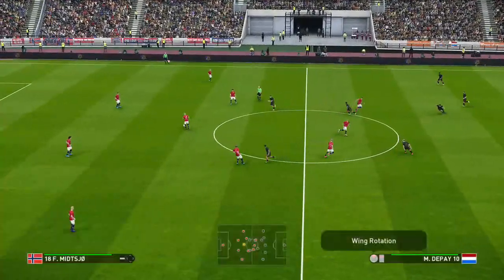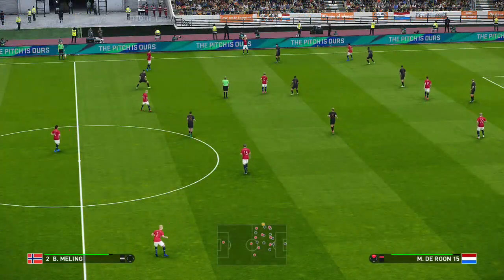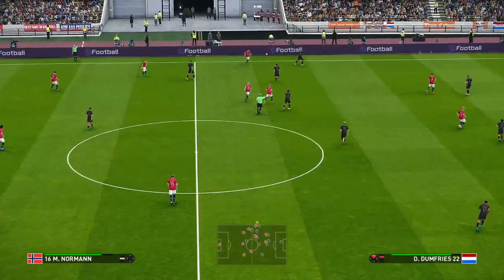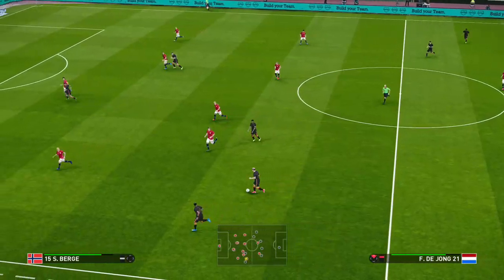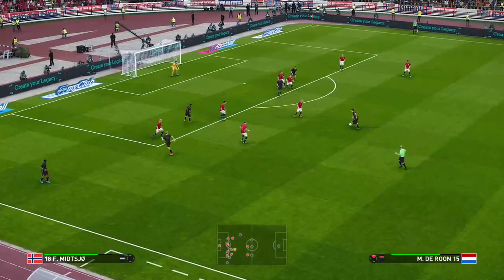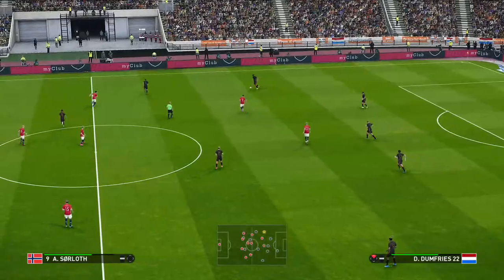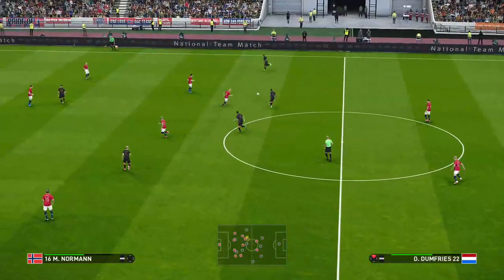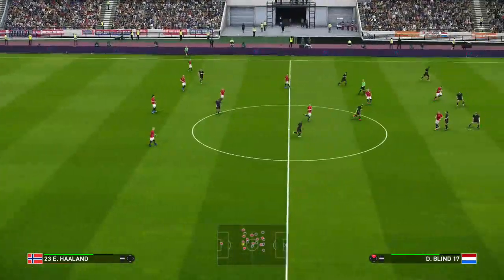PES 2021 Gameplay | Noorwegen - Nederland | 2021/2022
Noorwegen vs Nederland
Noorwegen Nederland
PES 2021 Gameplay